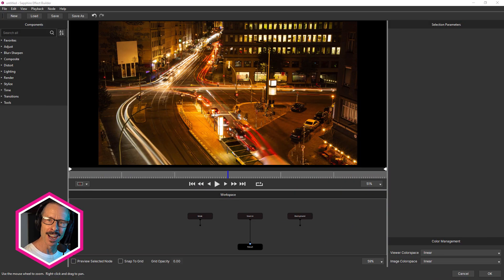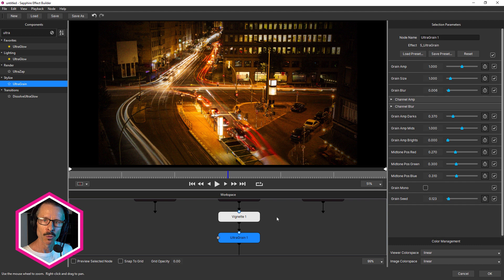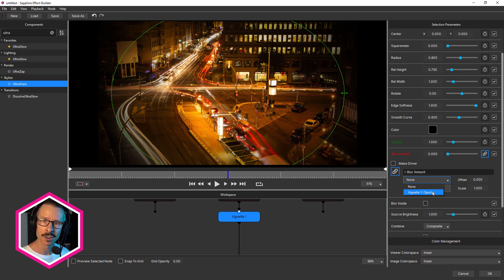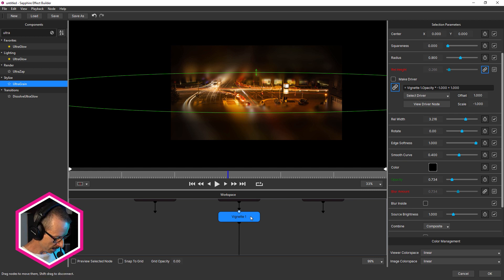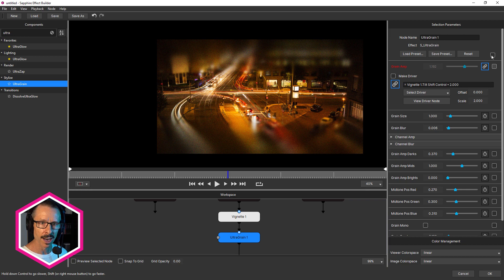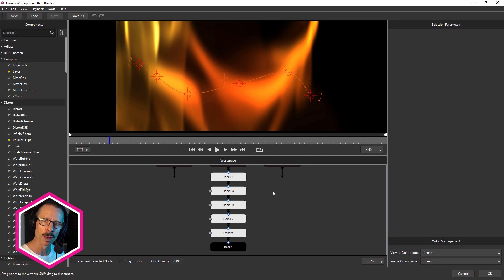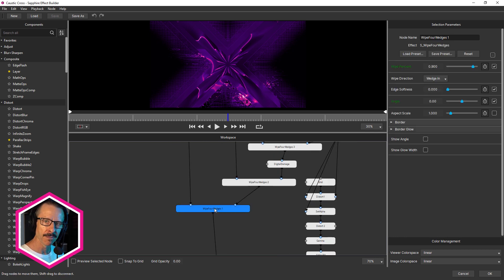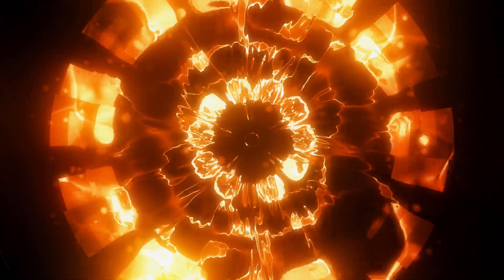Deep Dive into Builder Improvements in Sapphire 2023.5 [Boris FX Sapphire]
Deep dive with John Dickinson into the new features for Sapphire Builder in the latest 2023.5 release. John demonstrates the new parameter linking feature in S_Effect and S_Transition, the new quick access and favorites features which provide a fast option to find and add effects to Builder, and a new highly-requested feature: the ability to customize effect parameter names in Builder

Sapphire 2023.5 includes 100+ new and improved presets, 10 new Sapphire Lens Flares, new tools inside S_Effect and S_Transition, workflow and rendering speed improvements, and more!

Now available for Adobe After Effects, Adobe Premiere Pro, Avid Media Composer, DaVinci Resolve, Nuke, Flame, VEGAS Pro, and other OFX hosts. Don't miss out on this must-have upgrade.

Learn more about Sapphire 2023.5 and amp up your creative workflow today